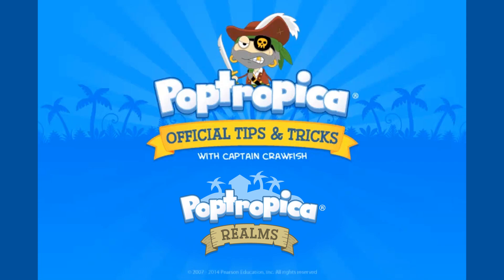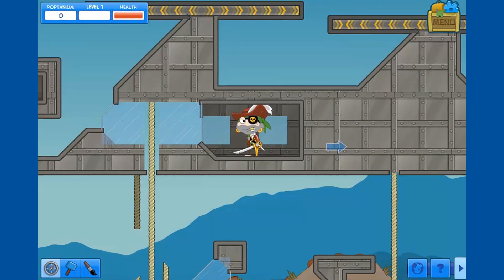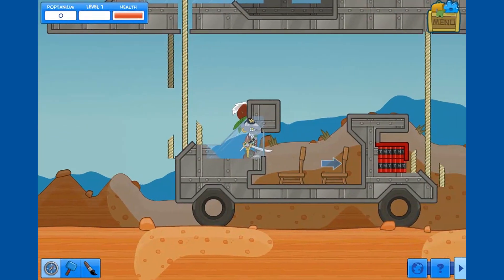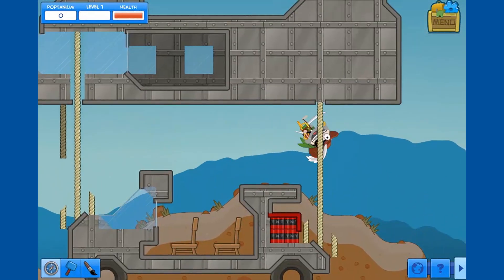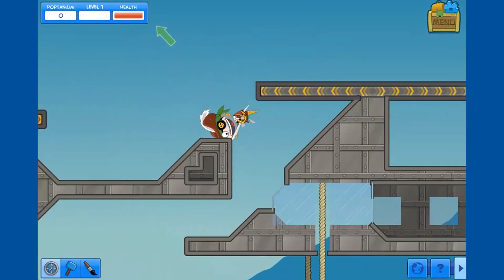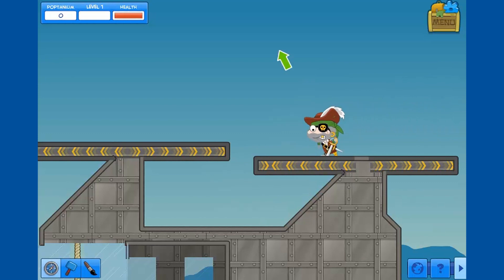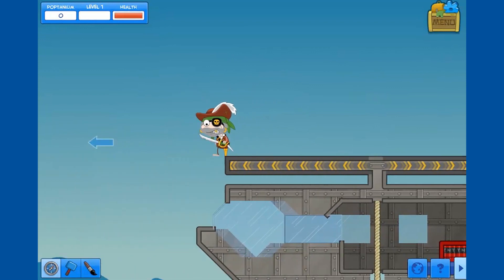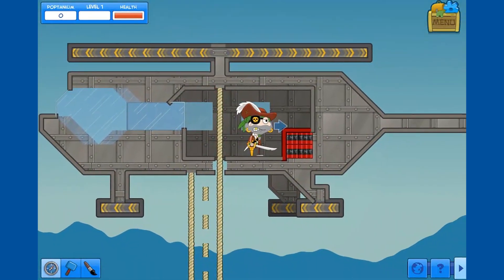Poptropica Realms: Captain Crawfish and Spotted Beetle's Caravan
Captain Crawfish has discovered an interesting caravan while exploring Poptropica: Realms!